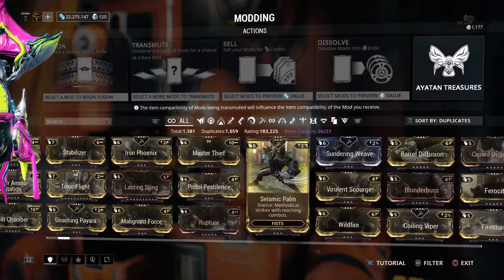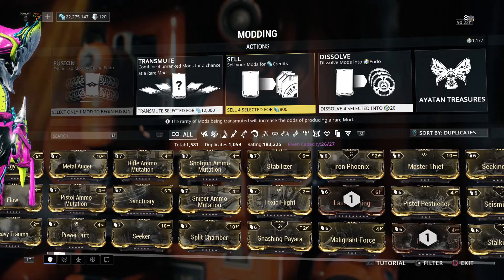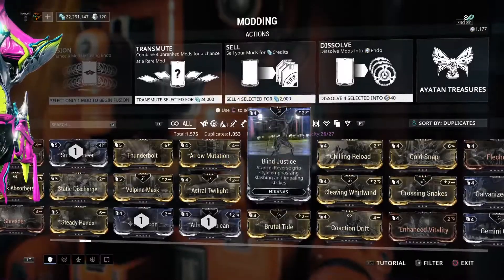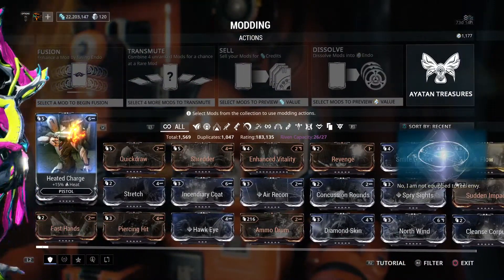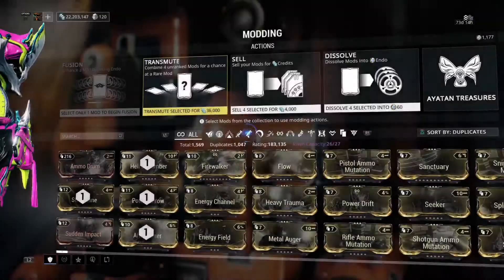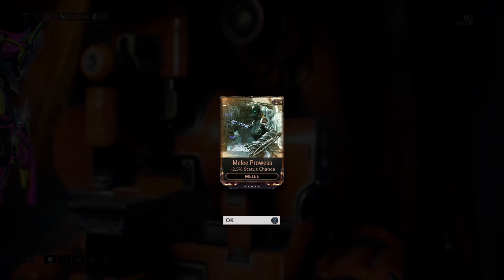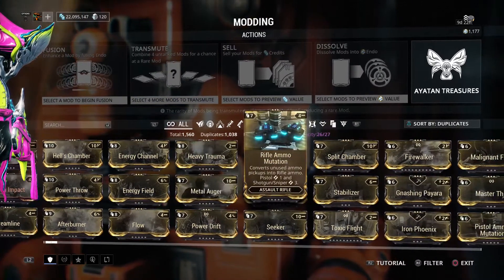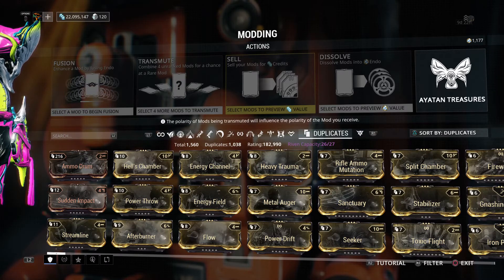Transmute Activate #1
Me transmuting stuff...